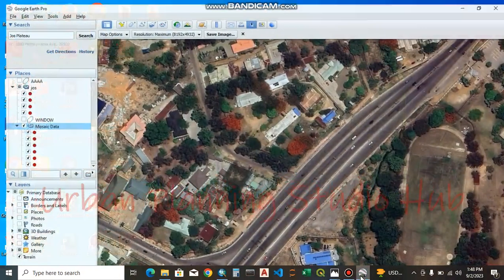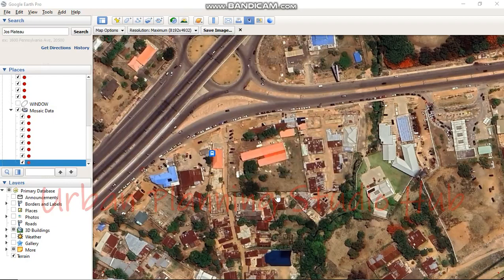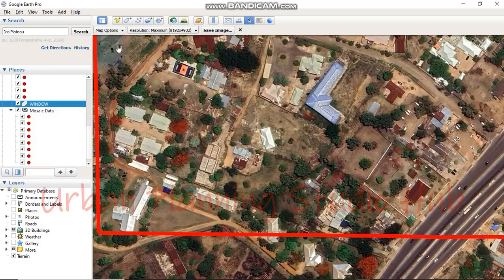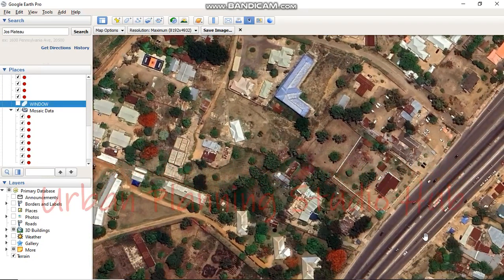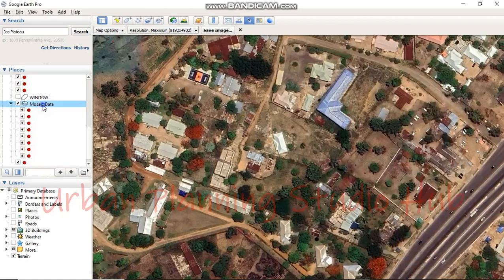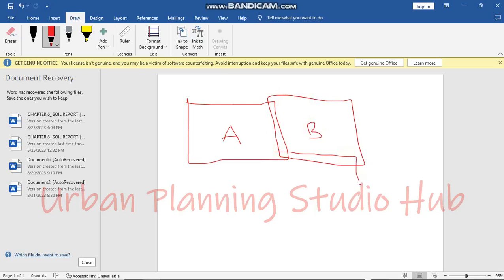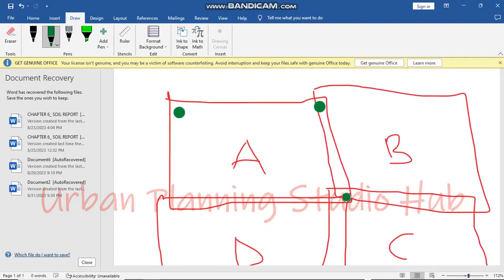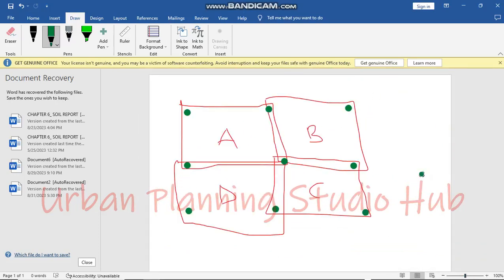3) How to acquire high satellite imagery on Google Earth Pro and Mosaic Georeferecing on ArcGis 10.X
This content is a  Series (made up of 7 videos), showing  step by step Series guide on how to acquire High resolution satellite imagery on Google Earth Pro Vs. Mosaic Georeferecing on ArcGis 10.X

Credits:
1. ESRI DESKTOP PACKAGE (ArcGis)
2. Google Earth pro

Editing Application:
1. inShot
2. Proton